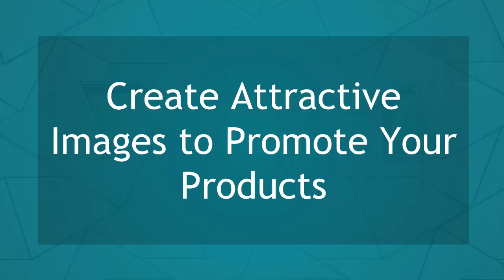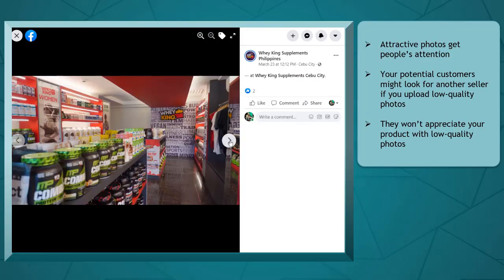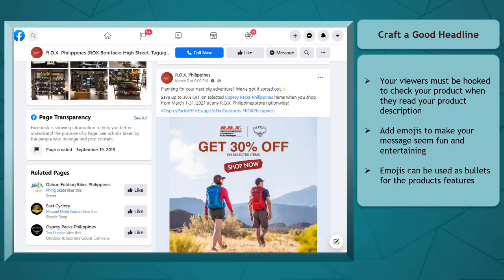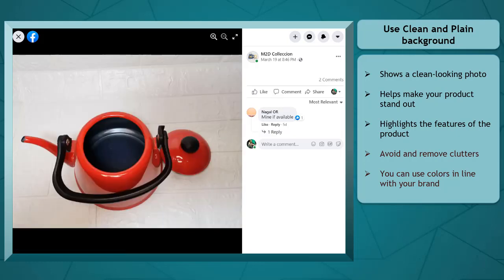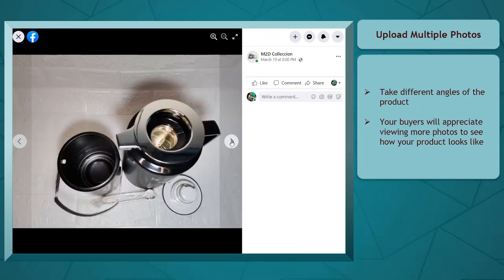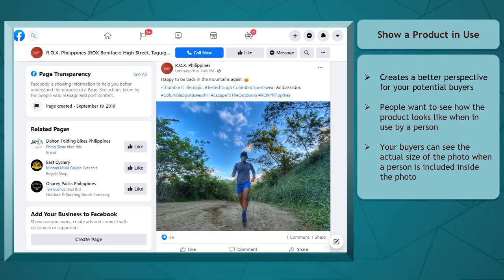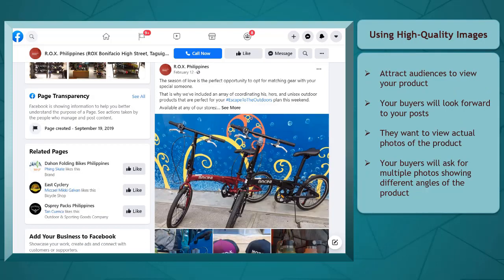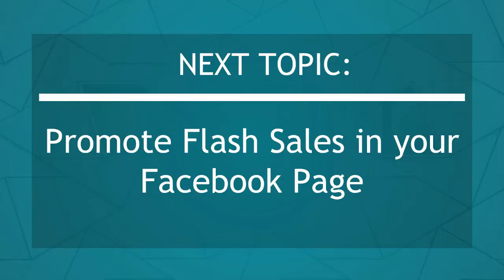How to sell products using Images on your Facebook page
In this lesson, we're going to talk about Create Attracting Images to Promote your Products on Facebook.

Actual photos of the products that you are selling on your Page can help your brand stand out from other sellers or brands who are also promoting the same niche as your business.

When promoting on your Page, you must show how your products physically look like to your potential customers. Since you are selling online, they won’t be able to view the product in person. You need to use the best image for showcasing your products to your potential buyers. There’s a huge possibility of converting leads to customers.